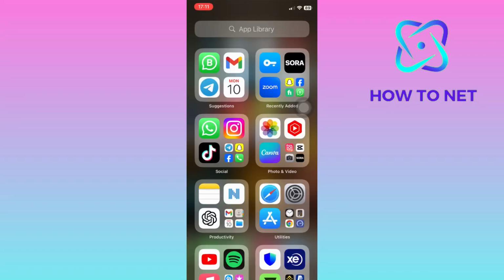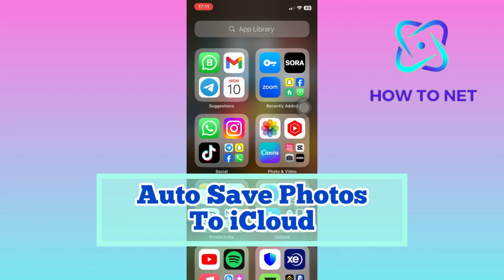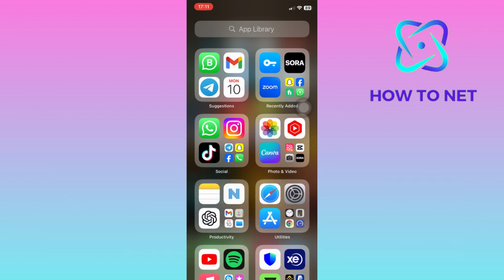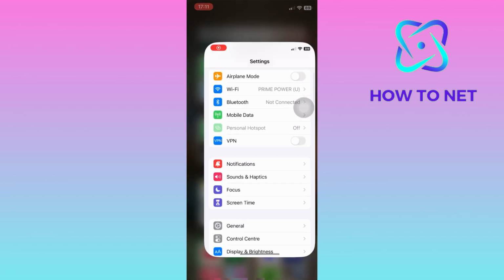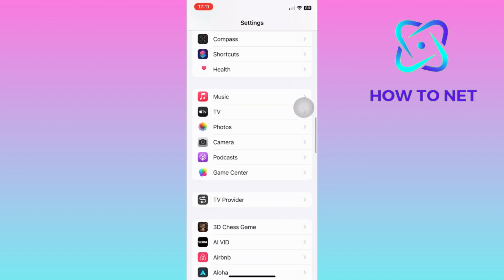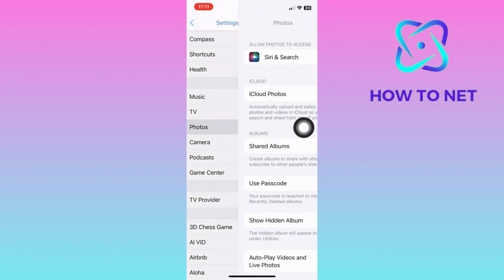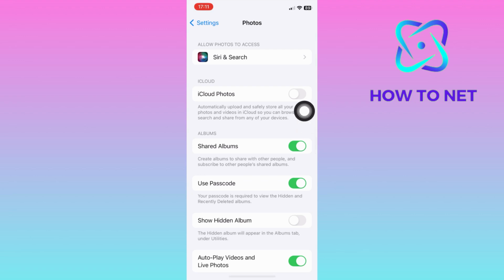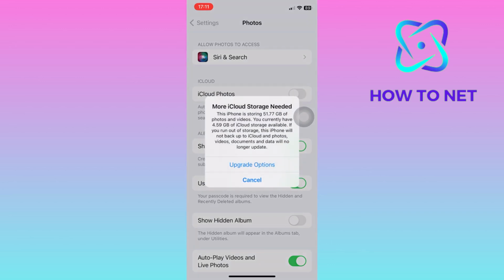Automatically Save Photos To Your iCloud [2025]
In this Simple video tutorial, am going to share with you how you can automatically save photos to your iCloud. By automatically backing up your photos to the cloud, you protect them from loss or damage, providing peace of mind.

Enabled auto-save of photos to your iCloud account.